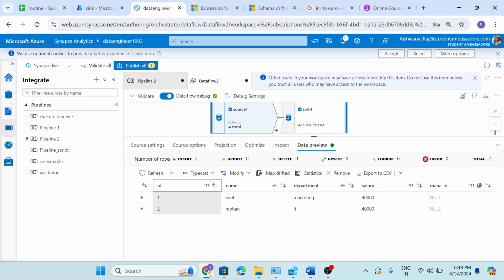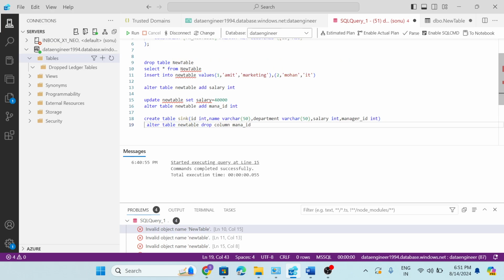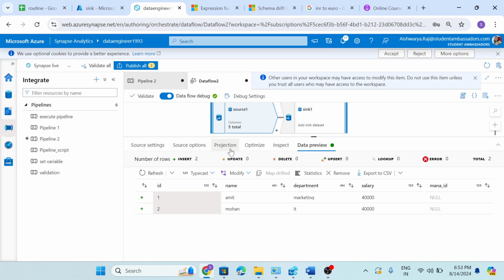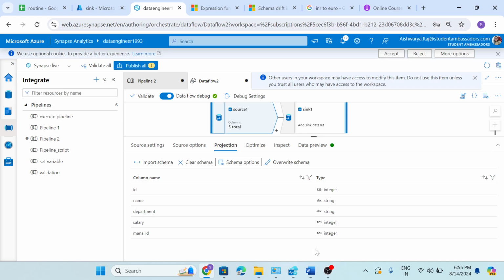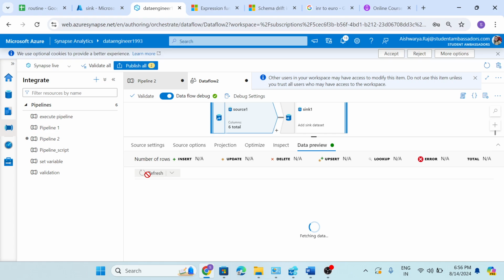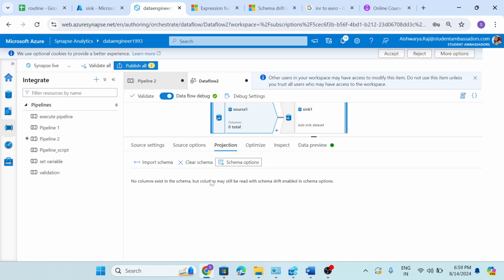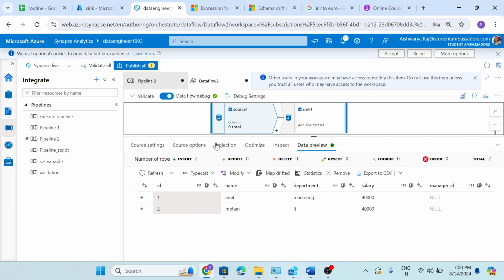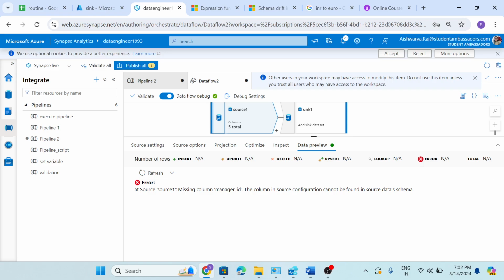Synapse/Azure Data Factory Data Flow allow schema drift and schema validation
Schema drift is the case where your sources often change metadata. Fields, columns, and, types can be added, removed, or changed on the fly.